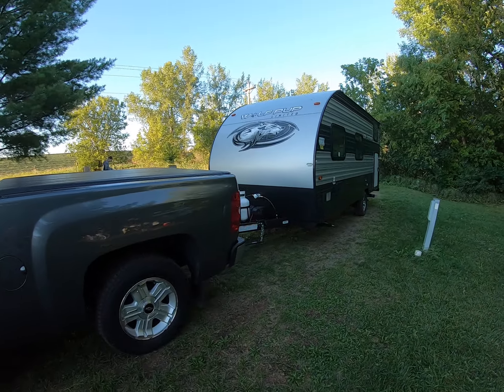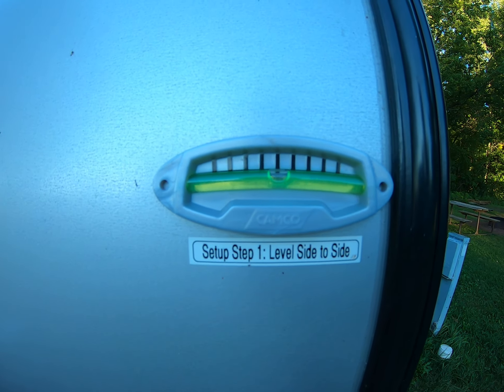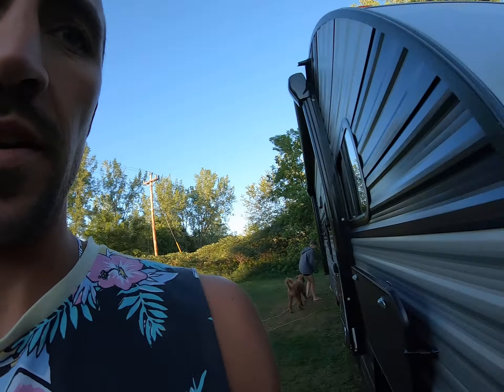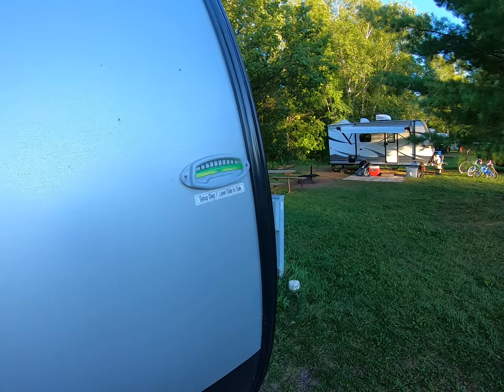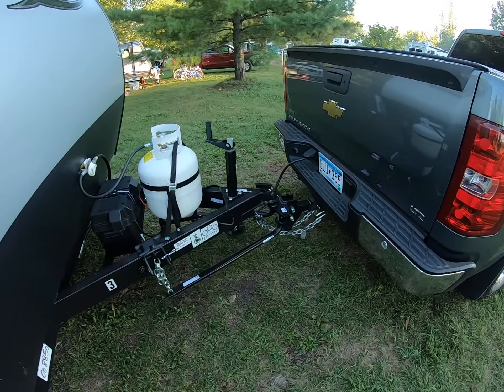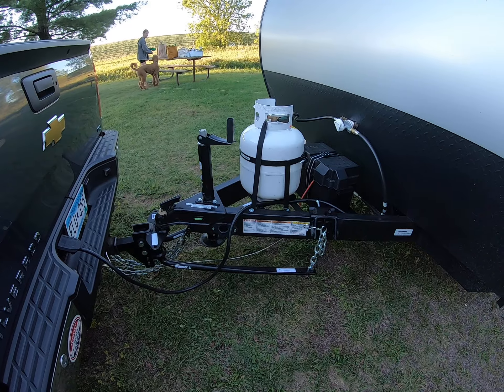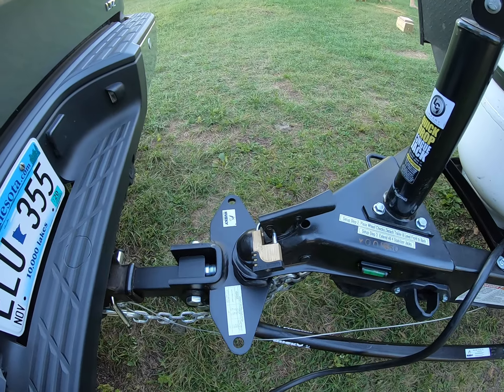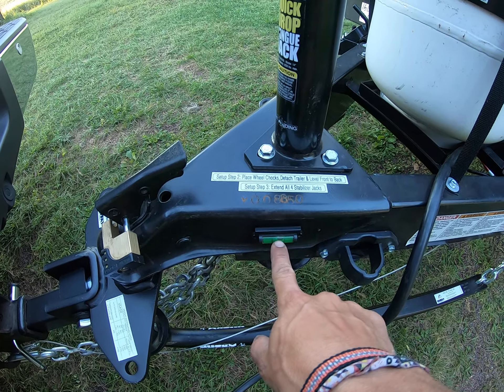Camp X USA - Camper Setup Step 1 - Level Side to Side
Wolf Pup 16BHS Level Side to Side